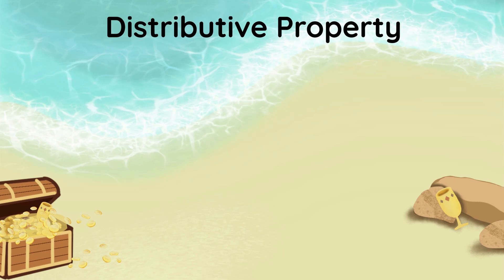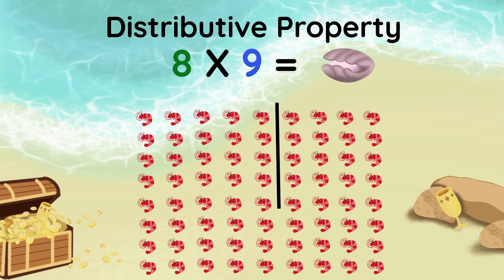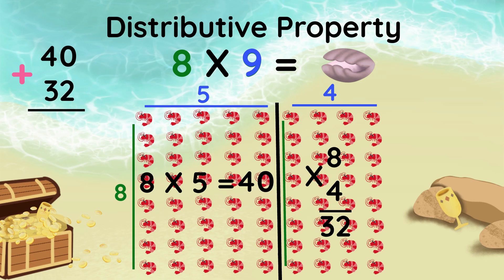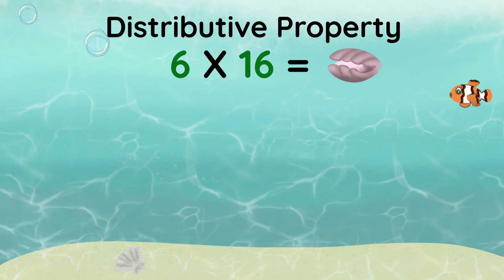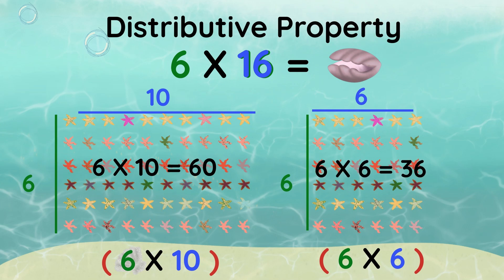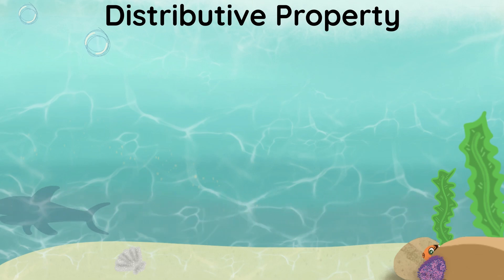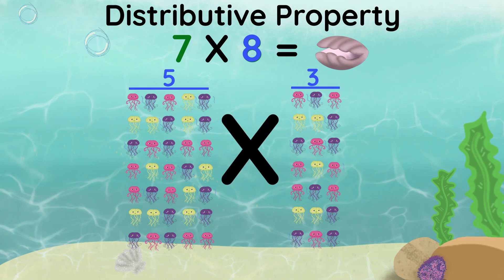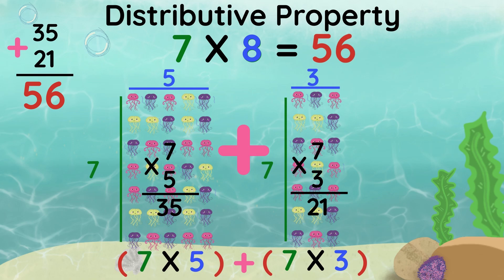The Distributive Property of Multiplication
Introduction/Review of the Distributive Property of Multiplication and a fun way to remember it that you can easily apply in your classroom.

Domain Specific Vocabulary:
Factor
Product
Array
Columns/Rows
Parenthesis

Grade 3

Standard(s):
CCSS.MATH.CONTENT.3.OA.A.1
CCSS.MATH.CONTENT.3.OA.B.5

Primary Focus:
CCSS.MATH.CONTENT.3.OA.B.5